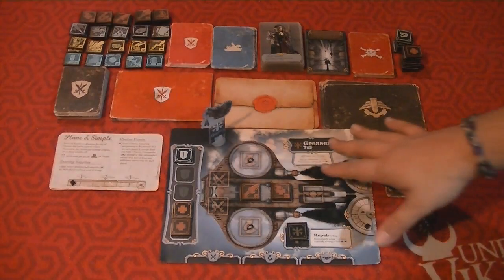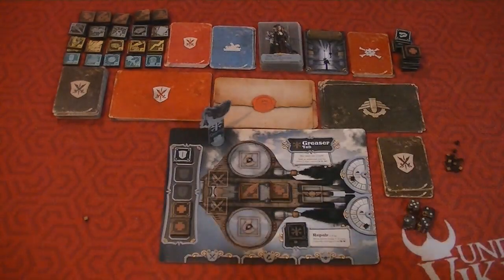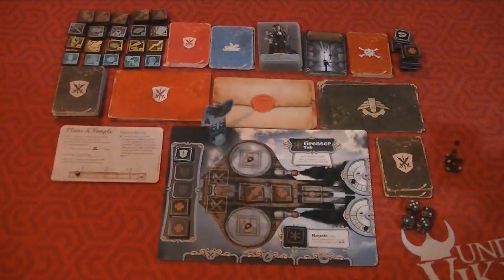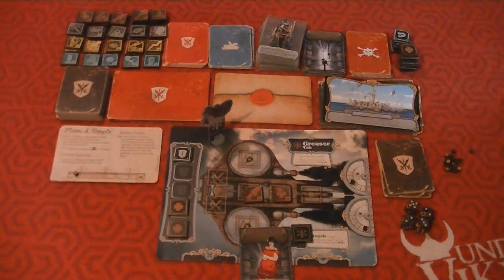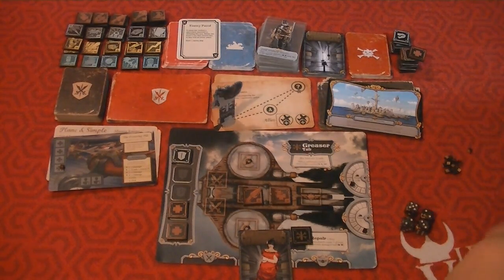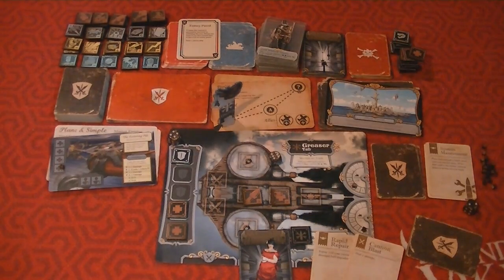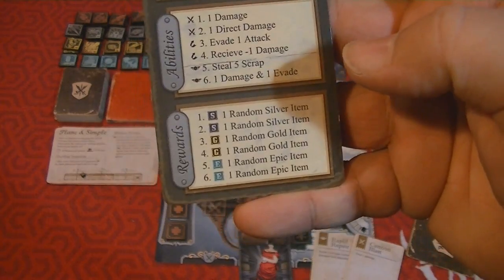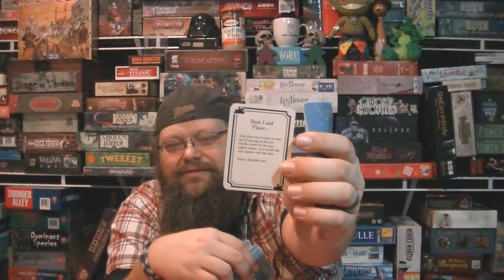Zephyr: Winds of Change Review